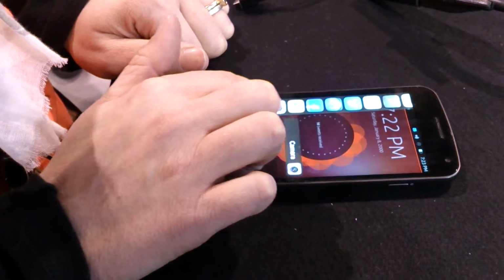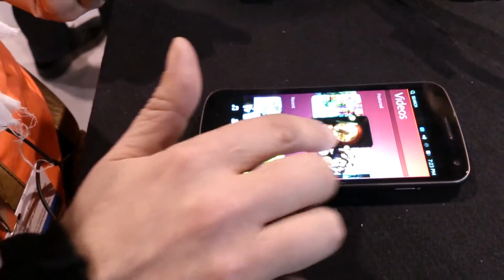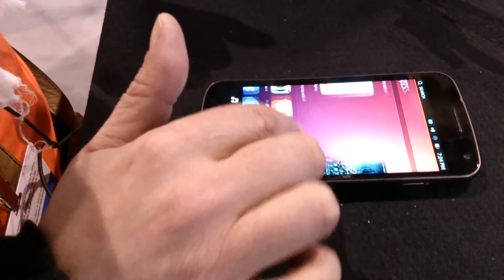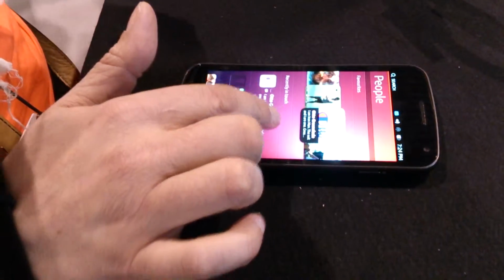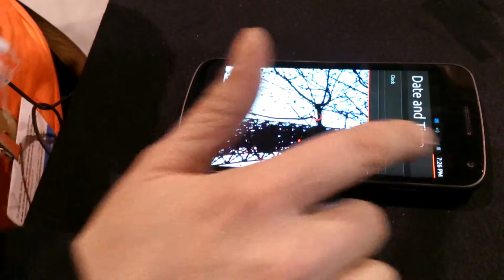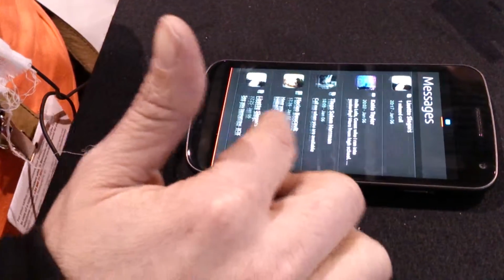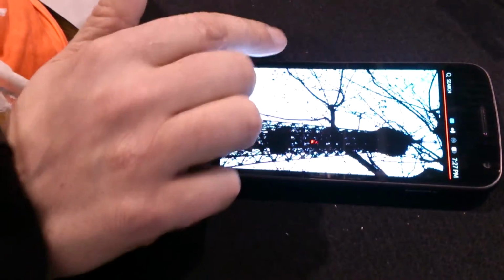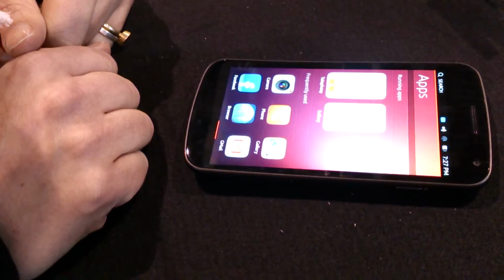Ubuntu for phones in der Live-Demo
mobilszene.de ließ sich auf dem Mobile World Congress in Barcelona das Smartphone-Linux Ubuntu zeigen. Es läuft auf einem Galaxy Nexus. (Mutige) Interessierte können die Testversion auf ihrem eigenen Gerät installieren. Erste Smartphones mit dem von Canonical entwickelten Betriebssystem sind für Herbst angekündigt.